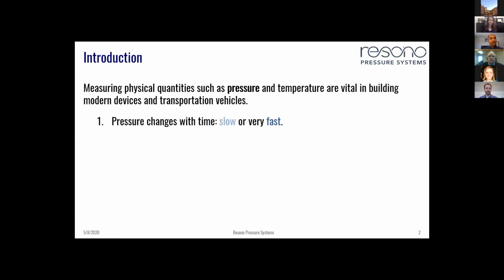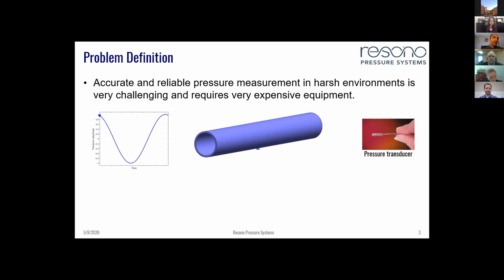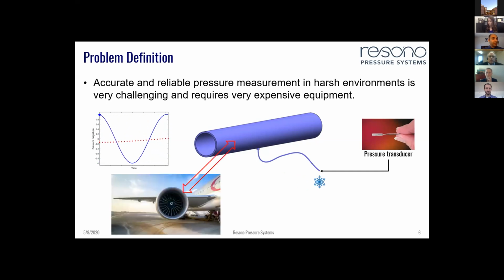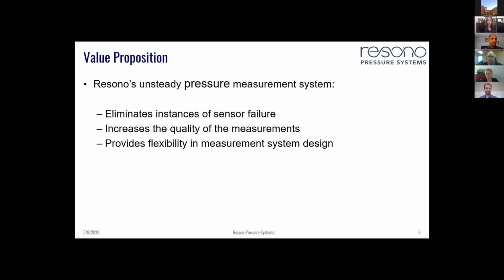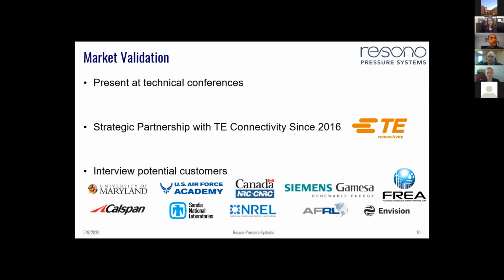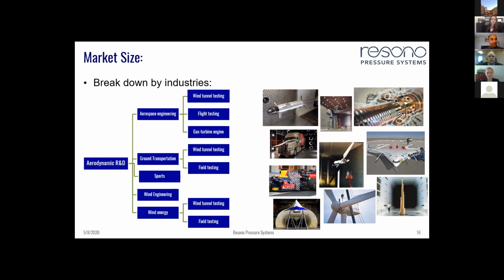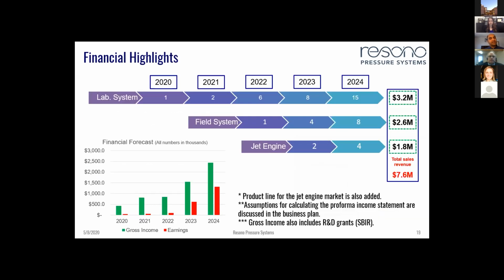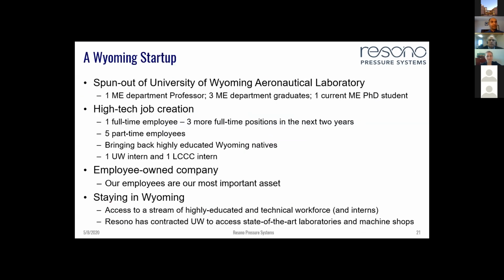Resono Elbogen 50K Presentation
Resono: Team members are Pourya Nikoueeyan, Ph. D student, from Laramie; Johnathan Naughton, professor of mechanical engineering at UW, from Laramie. Resono Pressure Systems, Inc, was founded to commercialize an innovative unsteady pressure measurement system for advanced aerospace and wind energy applications.